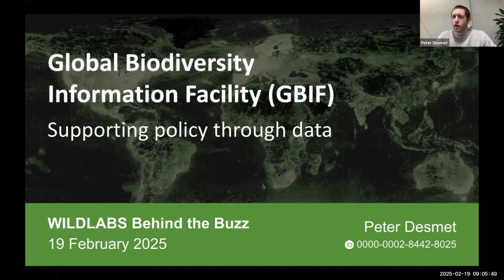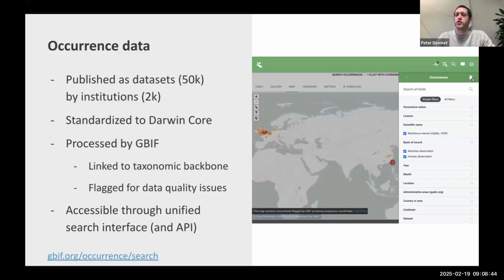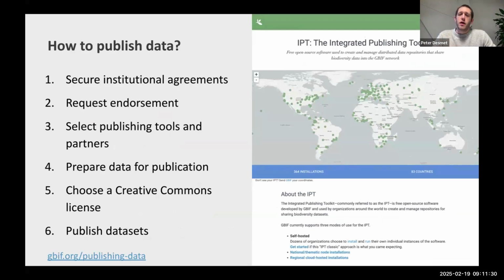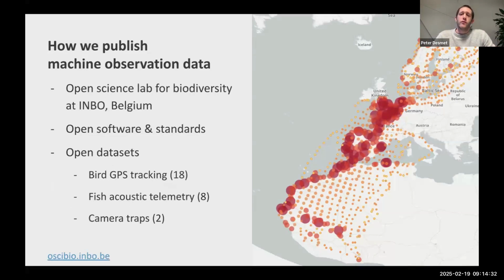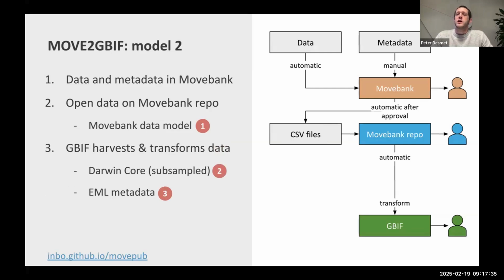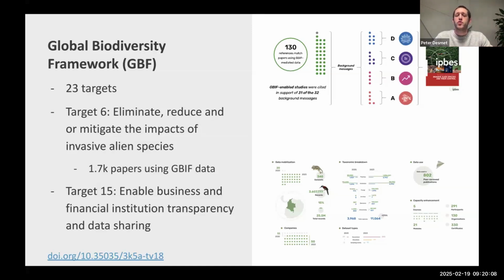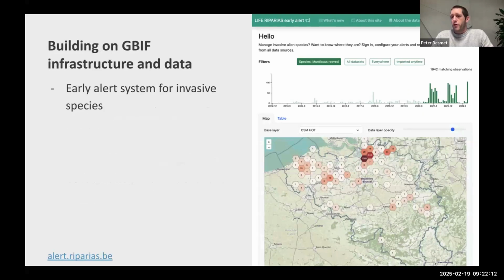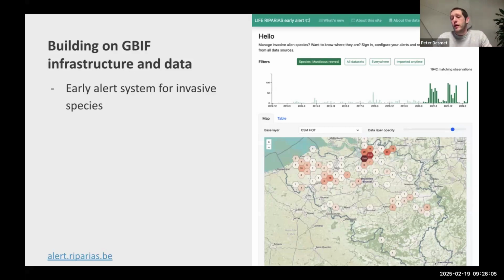Peter Desmet: INBO Open Science Lab for Biodiversity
In our second event of Behind the Buzz, we discuss how to turn raw biodiversity data into actionable insights for policy and conservation. Our expert speakers break down how platforms like GBIF and BON in a Box facilitate the integration of diverse data types, making them accessible and impactful in decision-making.